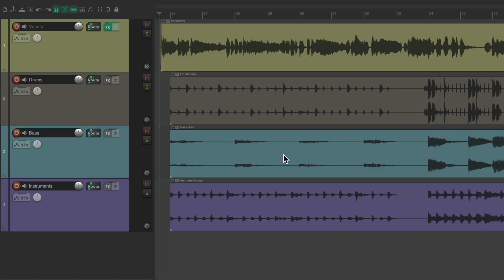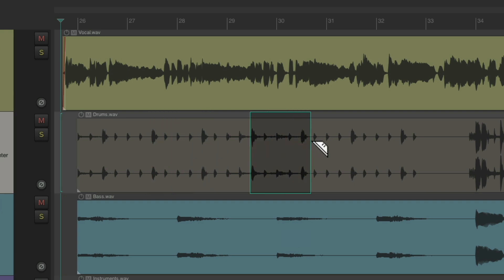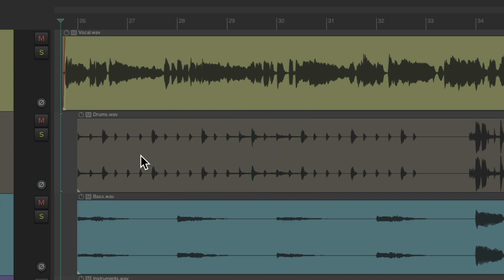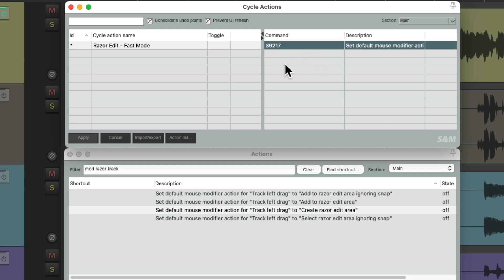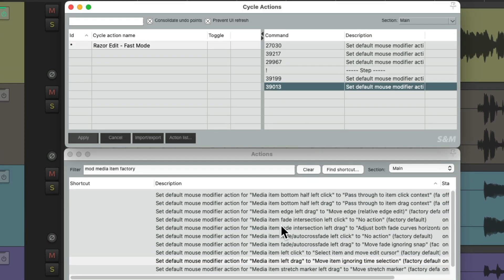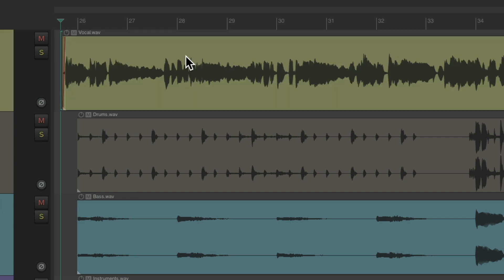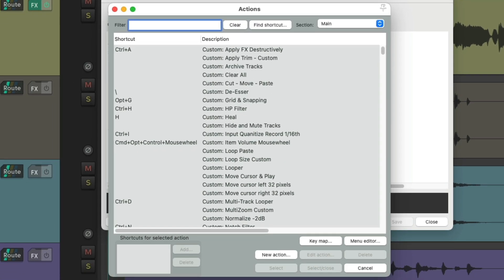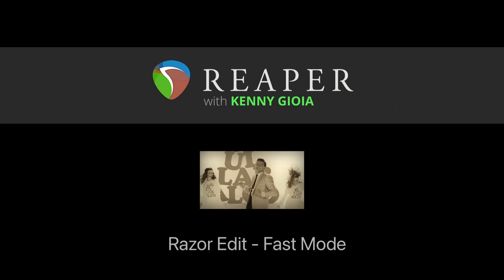Razor Edit - Fast Mode in REAPER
Here are the Action ID numbers:

27030
39217
29967
Step
39199
39013
39032